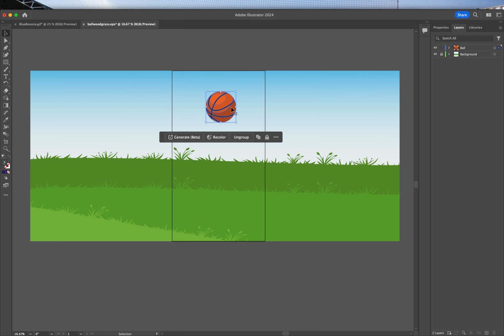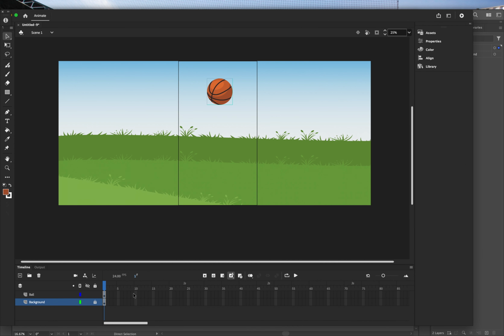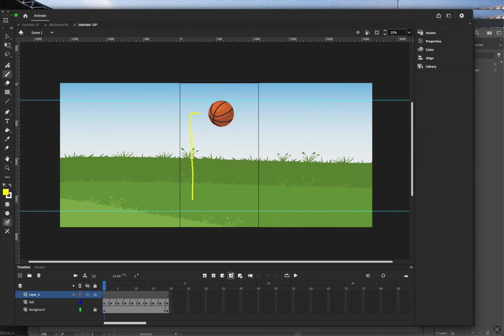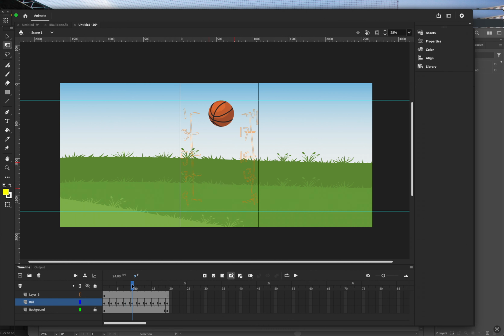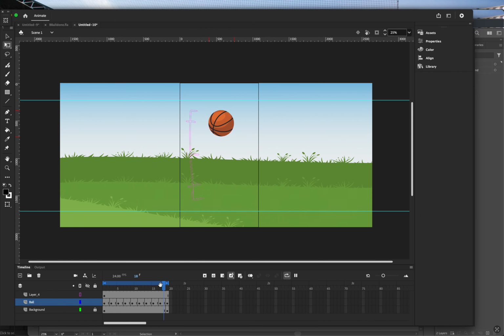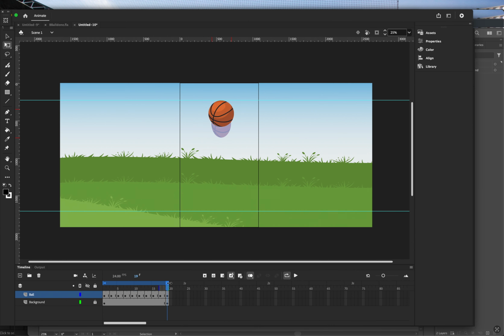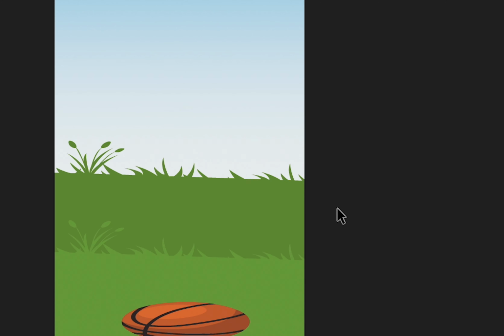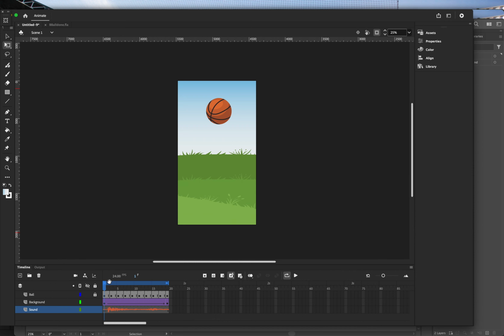Basketball Bounce demo in Animate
Learn how to use the animation principles ease in and ease out and squash and stretch to give a dynamic feel to an animated basketball using Adobe Animate.